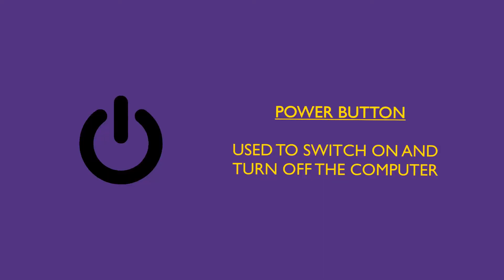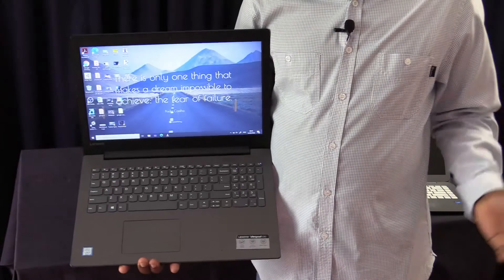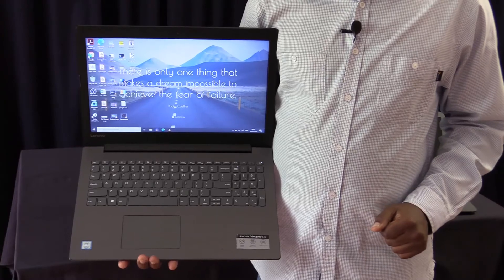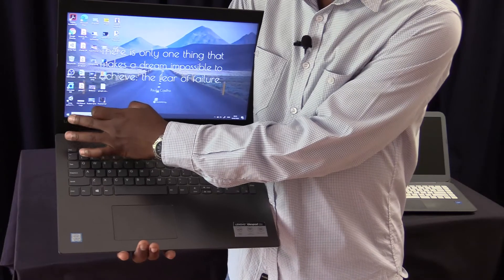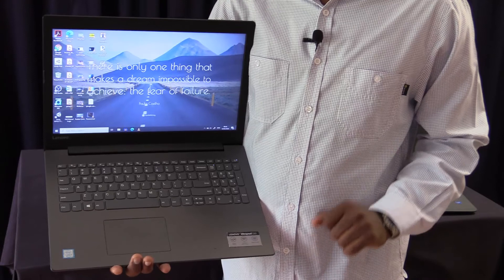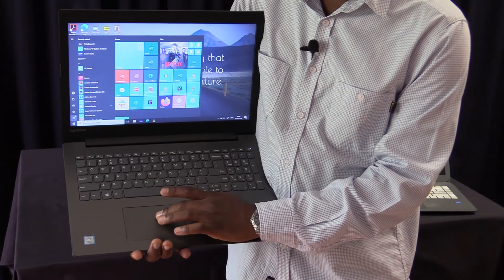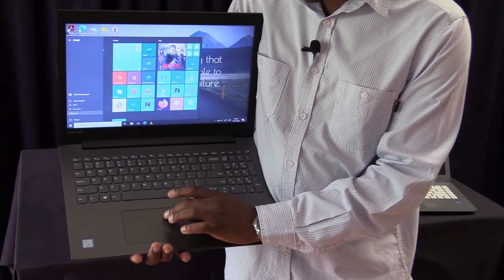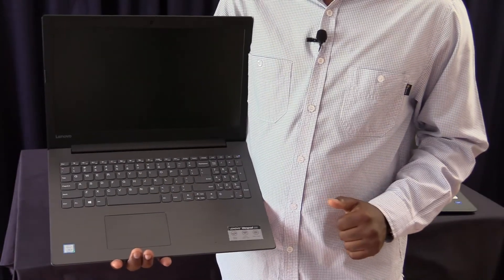How to switch on a laptop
In this video you will learn how to switch on a laptop using the power button and how to switch off a laptop correctly.
In this video a laptop with Windows 10 installed on it is used for demonstration.